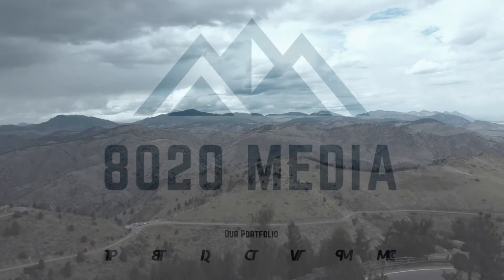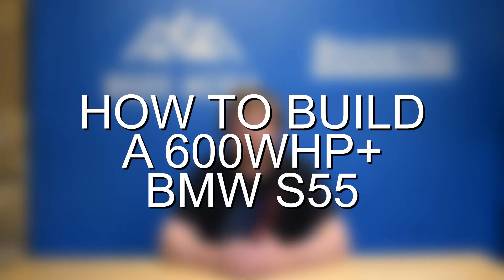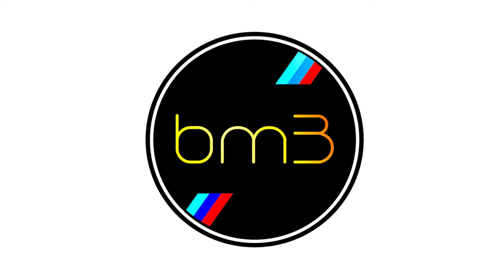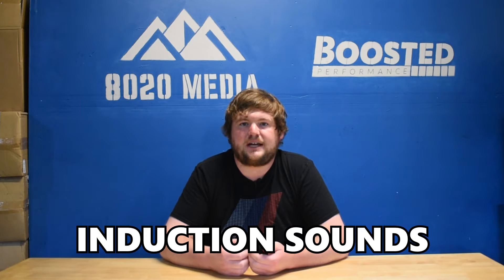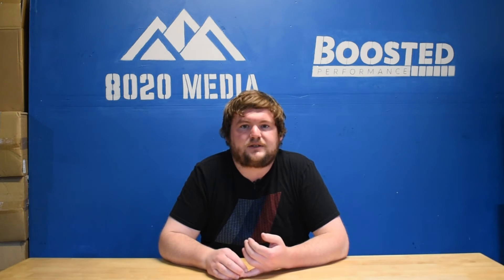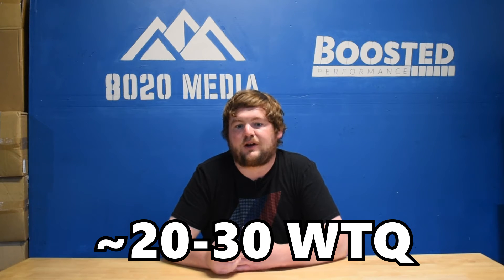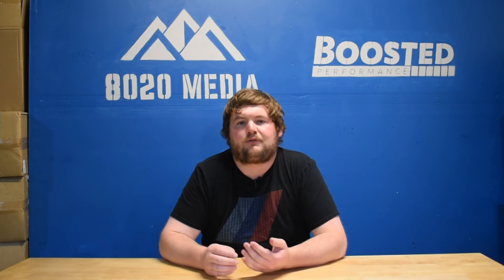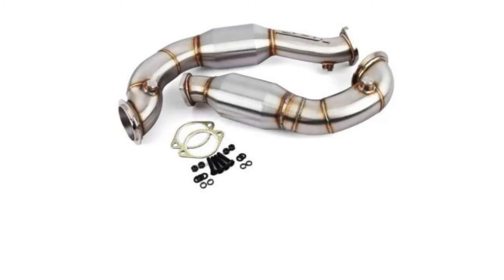How to Build a 600+ WHP BMW S55 for Less than $2,000!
Have you ever wanted to add more power to your M2, M3, or M4 powered BMW S55? In today’s video, Zach dives into the best performance modifications needed to transform your BMW S55 engine into a 600+ wheel horsepower beast for less than $2,000. Yes, you read that right. Whether you own a BMW M2, M3, or M4, or are looking to own a BMW S55, this video covers everything you need to know to unleash the full potential of this engine.

If you would like to read more on How to Build a 600+ WHP S55 for Under $2,000, we have an article on our BMW Tuning

Also, if you would like to read up on the S55 engine, we have a ton of other content

8020 Automotive owns and operates a portfolio of content websites and eCommerce stores in the Automotive industry. We provide over a million monthly readers with high-quality automotive content, focused predominantly on technical and performance modification guides.
00:13 – Best BMW S55 Mods Intro
00:49 – How to Build a 600HP+ BMW S55!
00:56 – The Best BMW S55 Mods #1 - Tuning
01:57 – The Best BMW S55 Mods #2 – Dual Cone Intakes (DCIs)
03:44 – The Best BMW S55 Mods #3 – Downpipes
04:57 – BMW S55 Catless vs Catted Downpipes
05:50 – The Best BMW S55 Mods #4 – Intercooler & Heat Exchanger
07:02 – The Best BMW S55 Mods #5 – Fueling
08:26 – Additional S55 Reliability Mod to Consider – Charge Pipe
09:08 – Best BMW S55 Performance Upgrades Summary